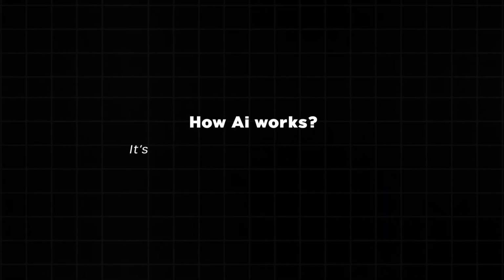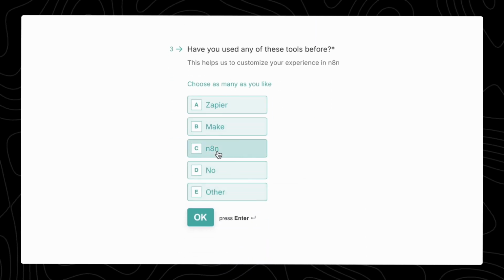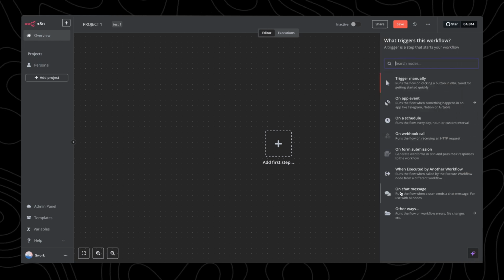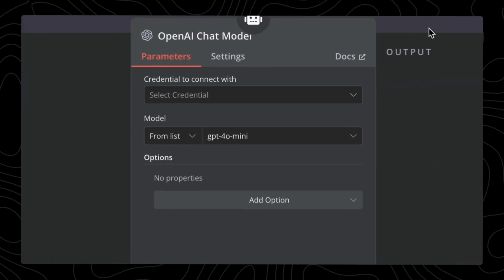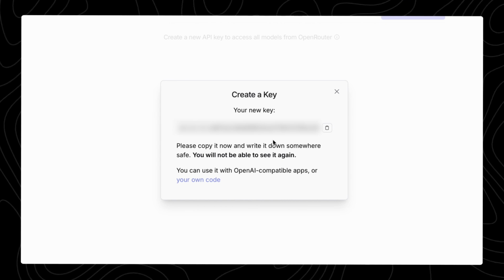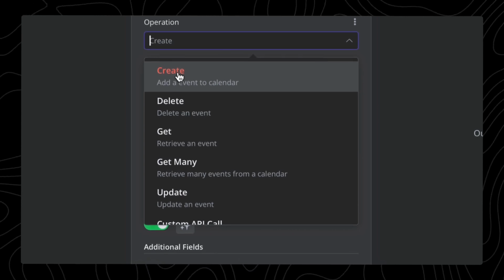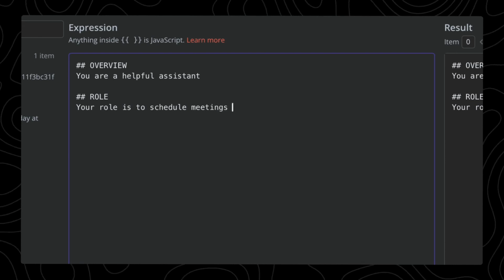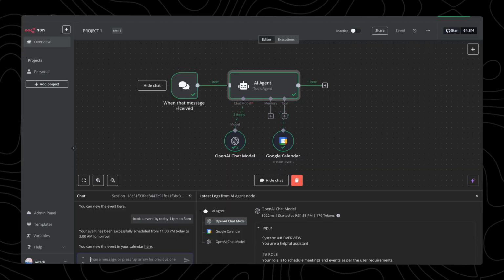Build AI Agent in the correct way!!!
Ai Agents Complete Guide for Beginners.
➡ [If you are really serious about learning Ai and Ai Agents then fill this form:]